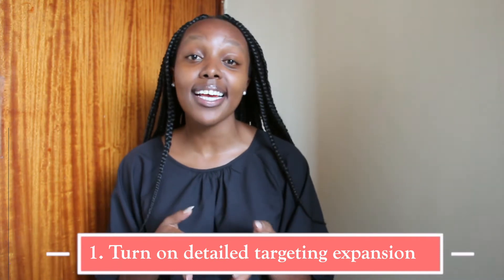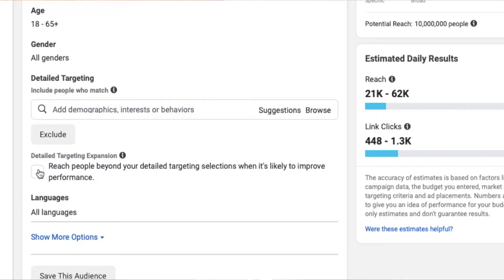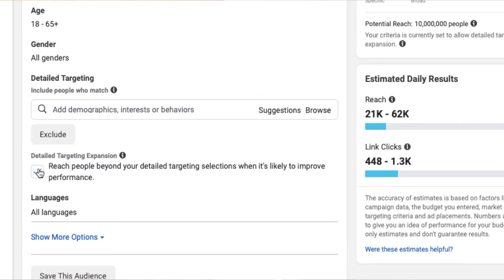6 Strategies To Make Your Facebook Ads Perform Better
6 Strategies To Make Your Facebook Ads Perform Better

I've divided the videos into different playlists to make it easier for you to find what interests you the most. select your preferred playlist and binge away!